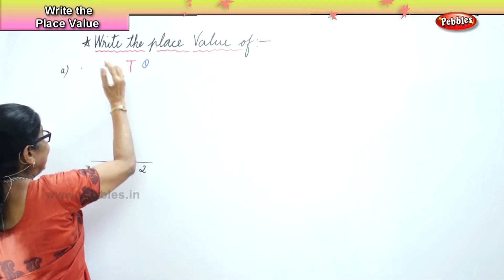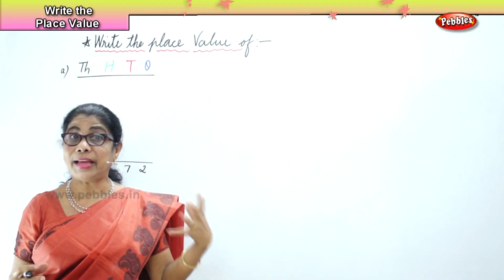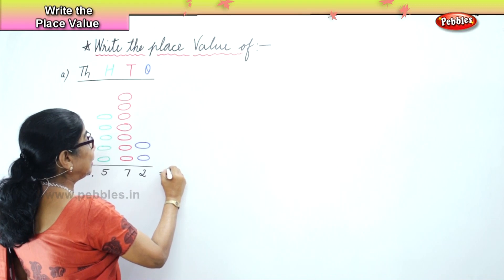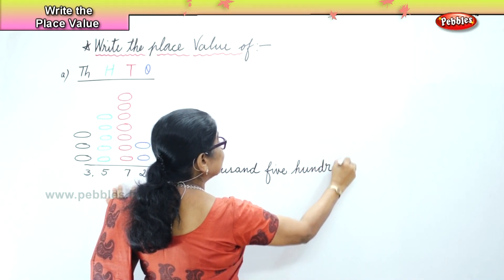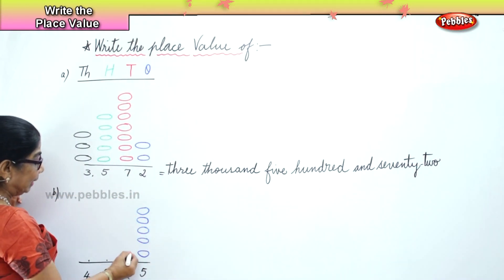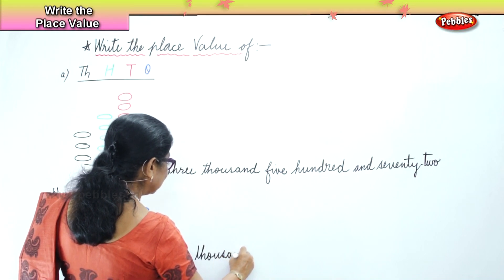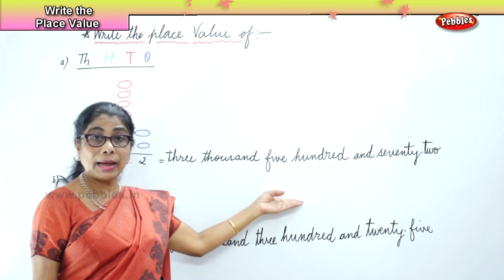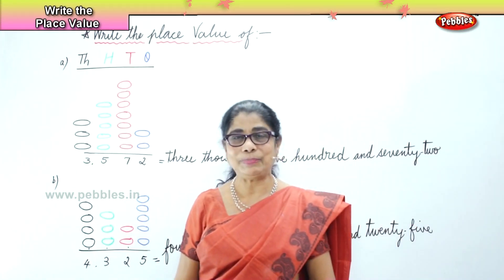Learn basic of mental Maths for beginners | Write the Place Value | Maths Tricks